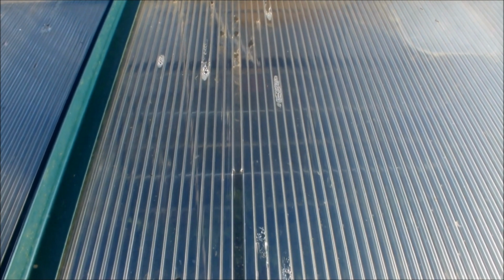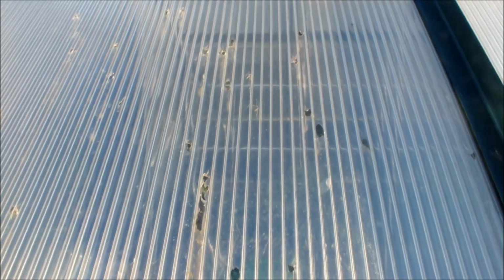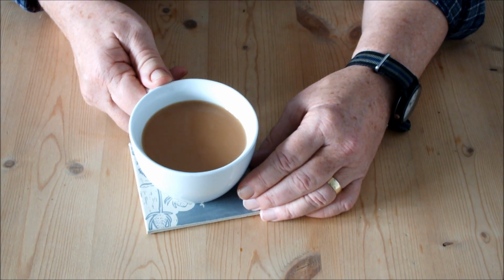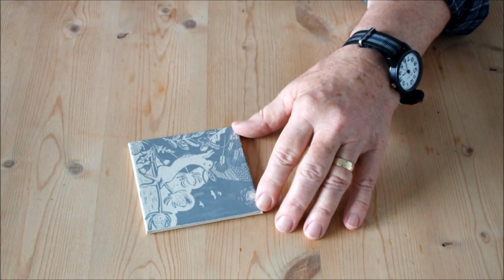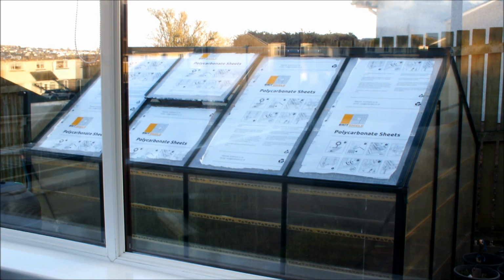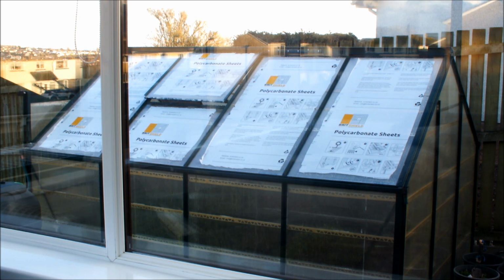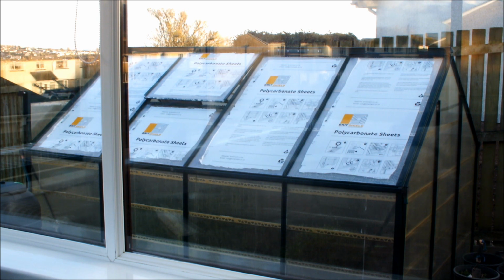Building a Polycarbonate Greenhouse. The very last job you must do100% no if's no but's. Storm Amy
The very last job you must do if your building a Polycarbonate Greenhouse 100% no if's no but's. Keeping this job till last is a final check that will give you peace of mind. Don't do this job last and if you've got this wrong its going to come back and bight you like it did me.
It's a Dancover polycarbonate greenhouse.  There's a company video on Youtube showing how easy and trouble free the one man build is. The comments are switched off. Draw your own conclusion.